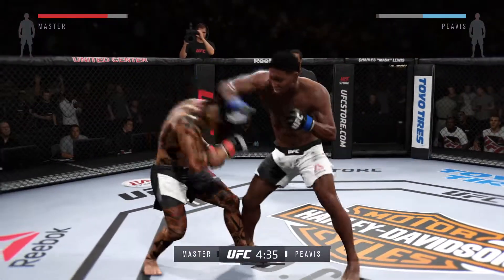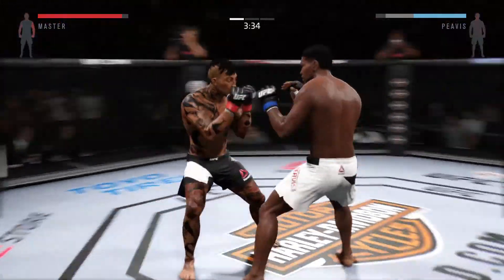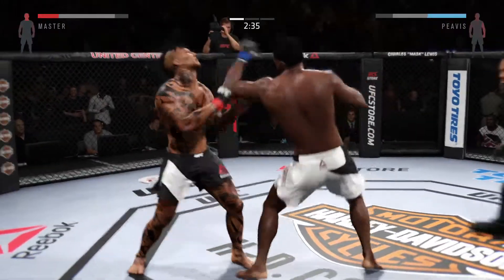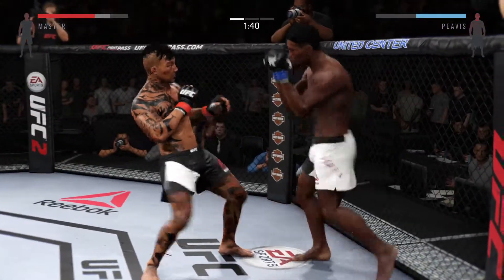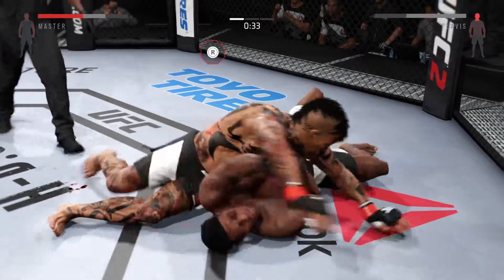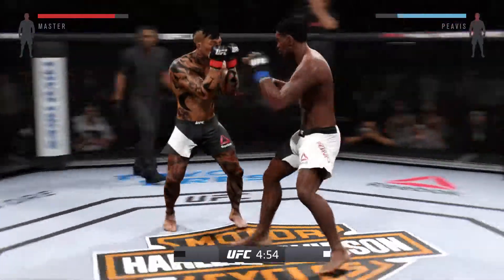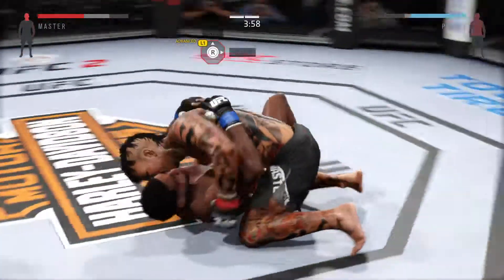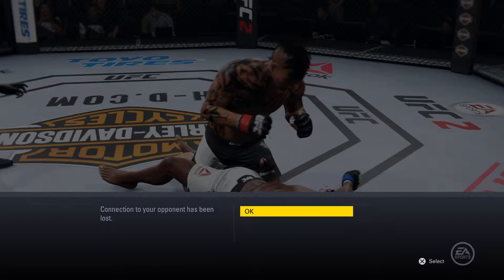EA SPORTS™ UFC® 2 My TKOs Full Fight